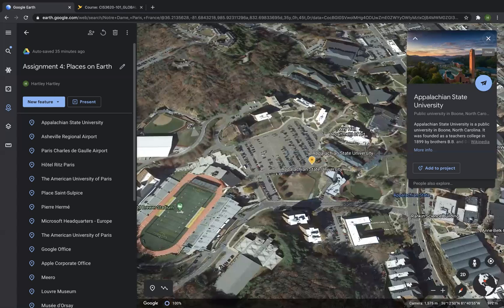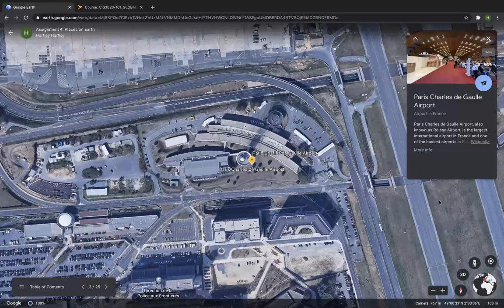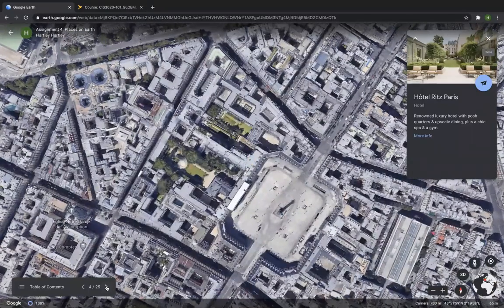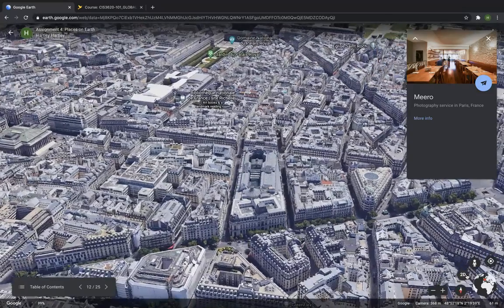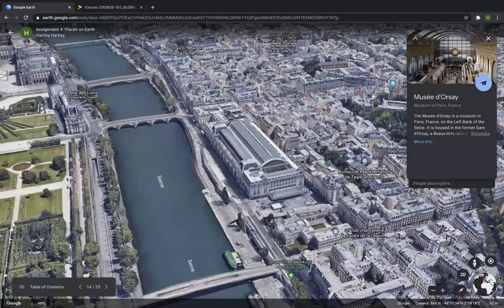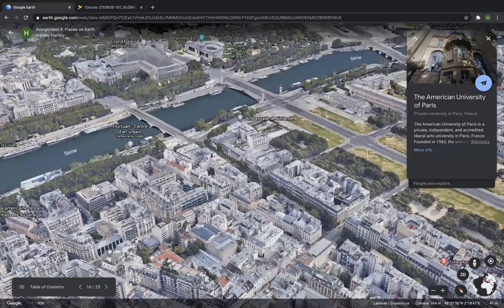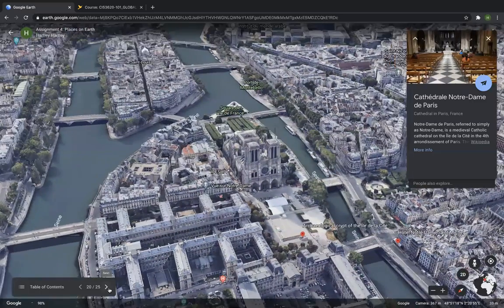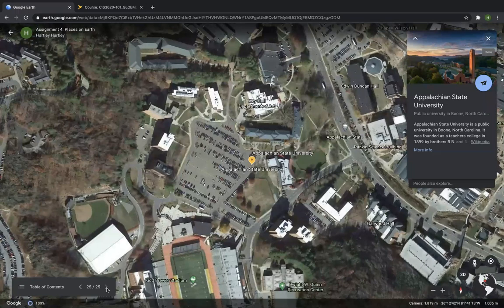CIS Google Earth Itinerary